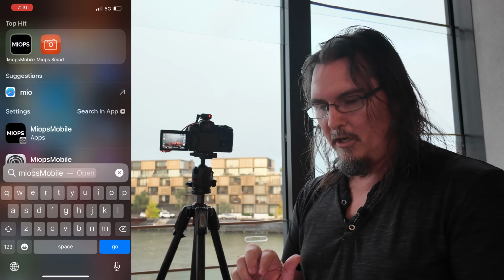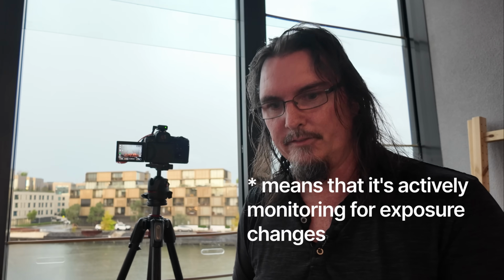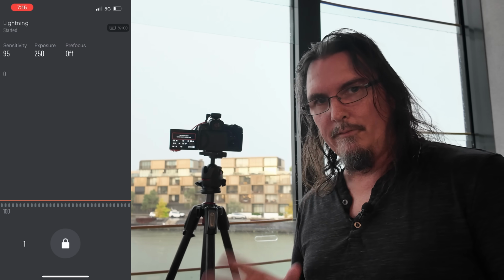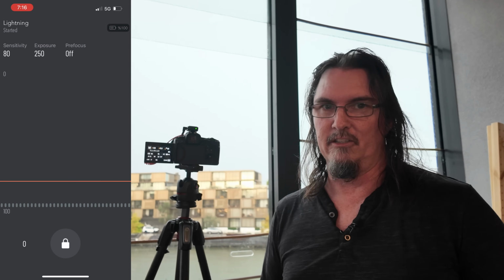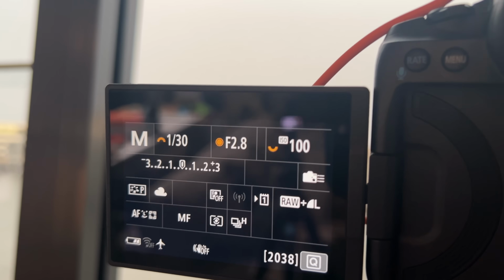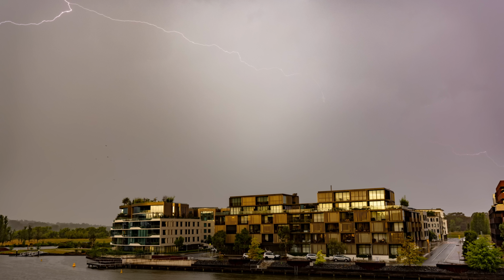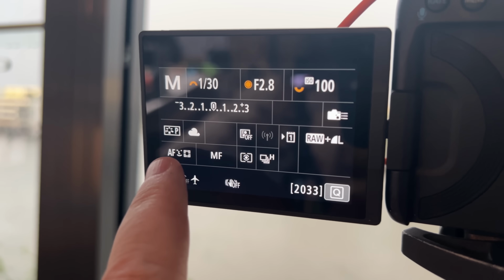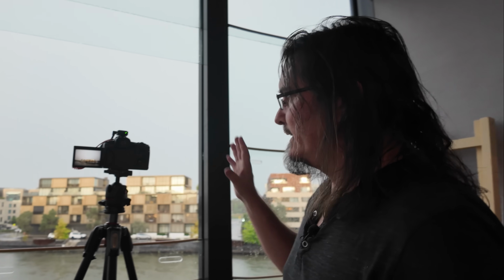Use This for DAYLIGHT Lightning Photography!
Increase your chances of capturing epic lightning photos with the MIOPS lightning trigger. This video guides you through the setup and settings for stunning, automated lightning photography.

Costs you no extra but supports this channel if you make a purchase. I appreciate you :)

*Amazon*
• Canon EOS R5
• Canon EF 16–35mm f/2.8L III
• *Filmed with* DJI Osmo Pocket 3